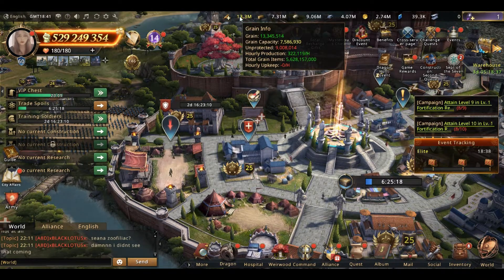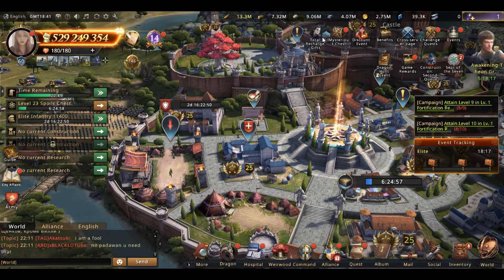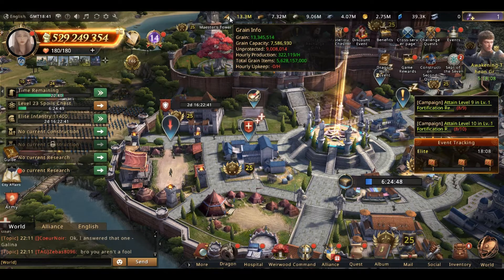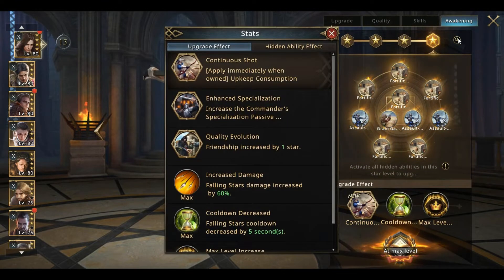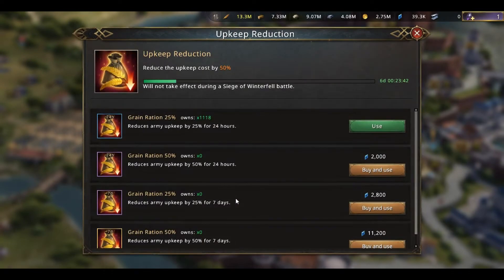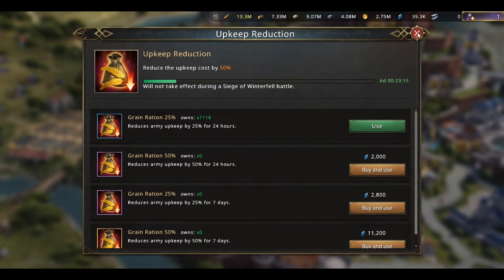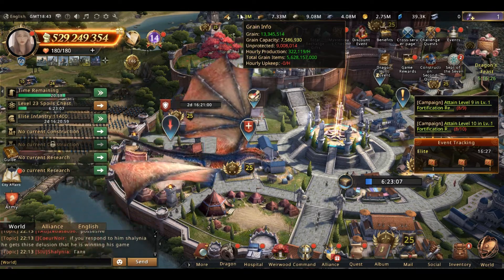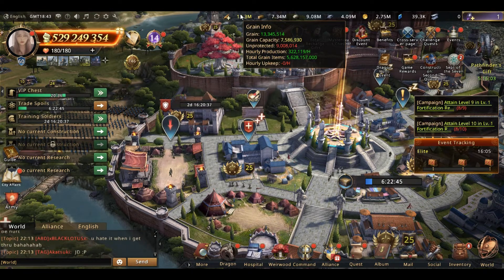Reduce your grain upkeep to zero (grain management) - Game Of Thrones Winter Is Coming GoTWiC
Don't wanna use your grain packs?
Learn how to keep grain in your castle.